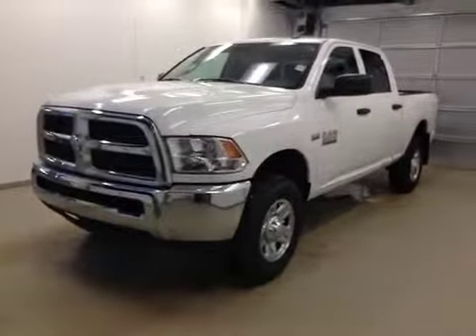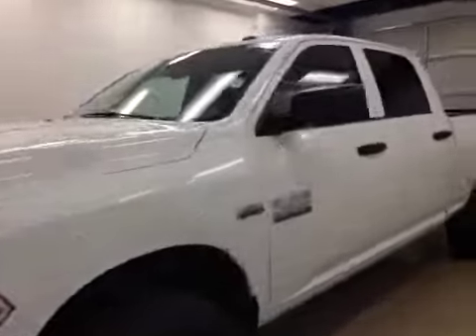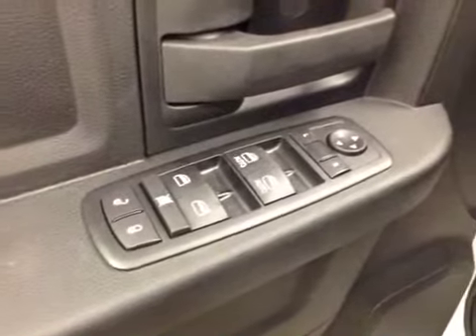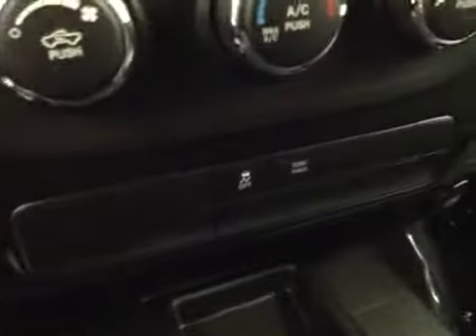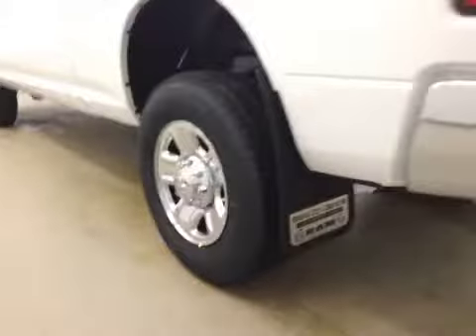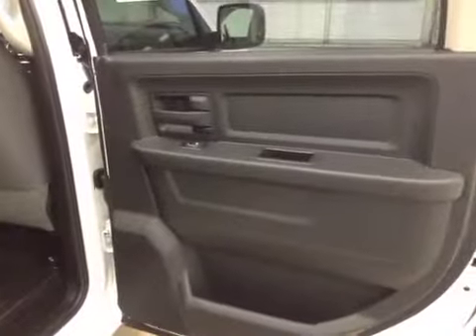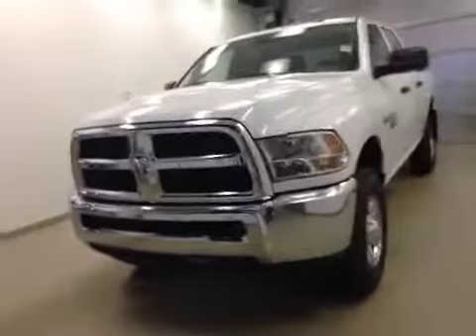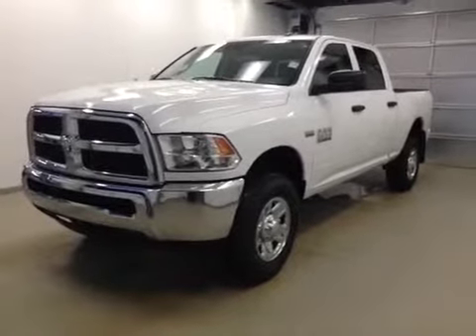2015 Ram 2500 4WD Crew Cab 149" Tradesman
This is a 2015 Ram 2500 4WD Crew Cab 149&quot; Tradesman with 6-Speed A/T transmission White[PW7,Bright White Clearcoat] color and Diesel Gray/Black interior color.  This video is recorded and uploaded by cDemo Mobile Inspector